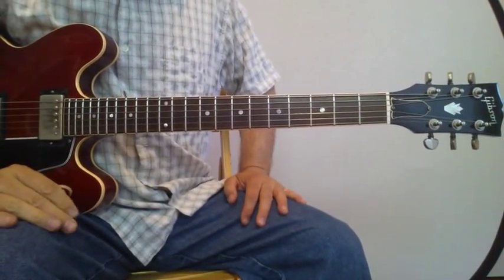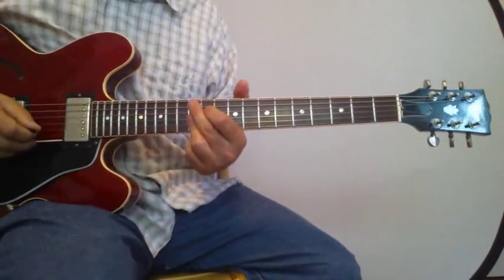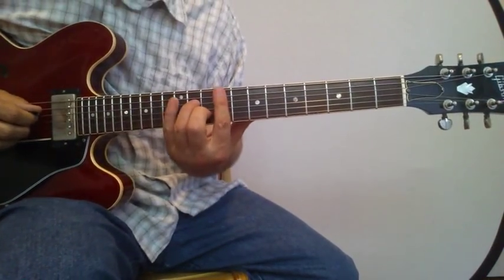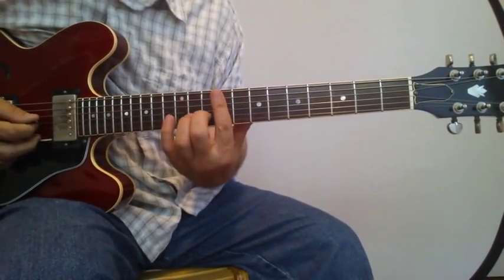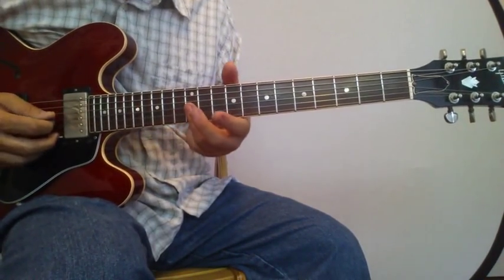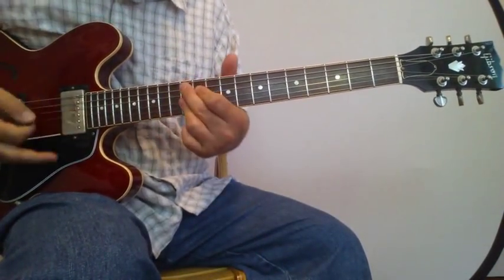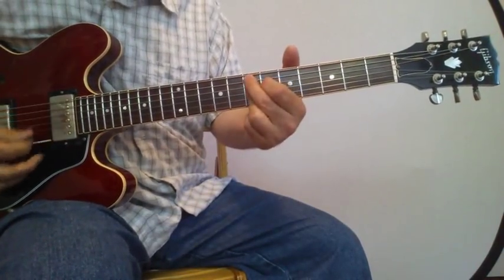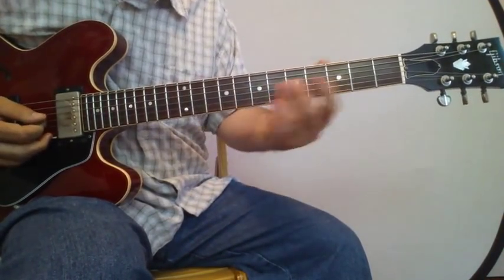Riff of the Week #5 - Funky R&B Groove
This week's riff is a funky, bluesy R&B groove that's reminiscent of Robben Ford. (Check out his "Top Down Blues" from "Day in Nashville".)

This one is 100% movable and it's great to get 'em on the dance floor!